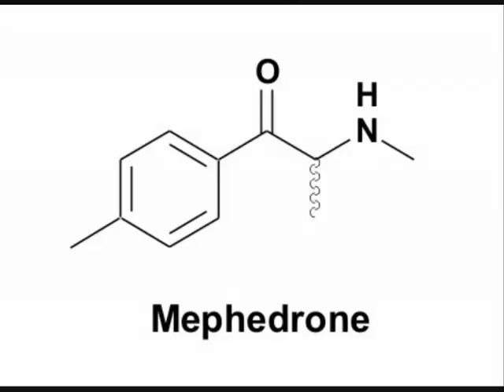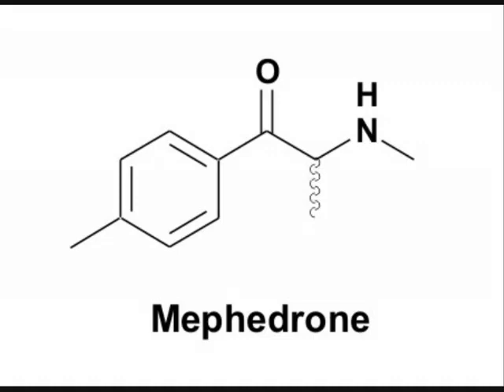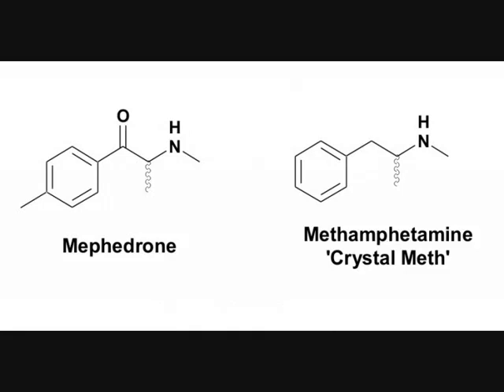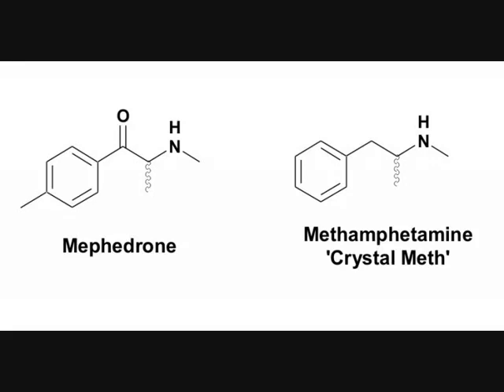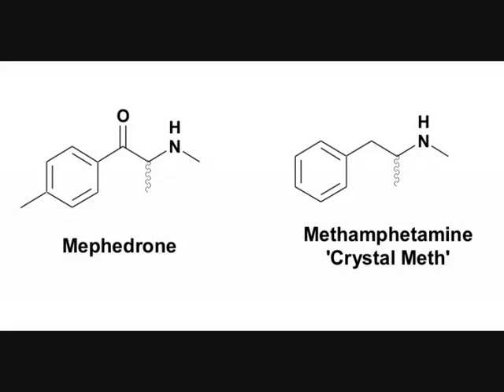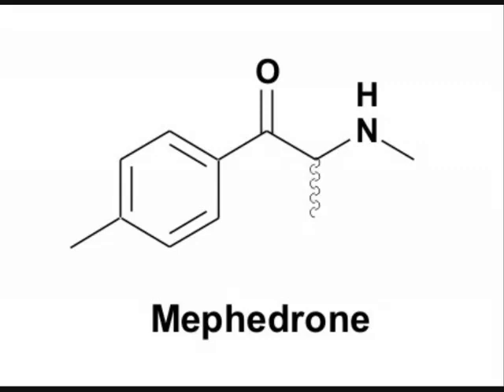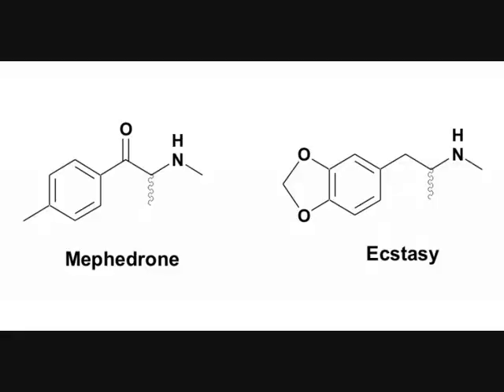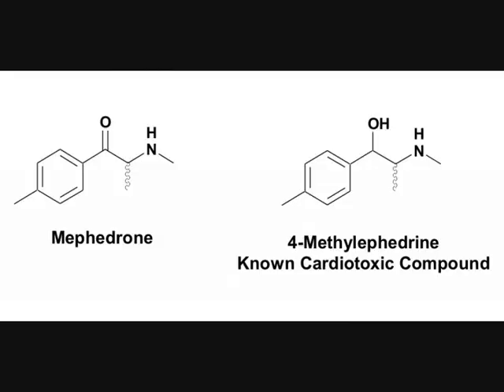MEPHEDRONE MEOW MEOW- CHEMISTRY DRUGS AND ALCOHOL LEGAL HIGHS UNITED KINGDOM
Mehedrone meow meow chemistry gives you the chemical make up of Mephedrone.  This meow meow is already destroying communities...

Heroin addiction is plaguing our society as heroin addicts have to fund their heroin habits. The path of addiction start much earlier on in someone's life. Cigarettes are definitely a gateway drug and normally opens the door to cannabis. I really believe that cannabis is the most deceptive drug that there is. We all know that heroin kills people yet cannabis sends a message that it is an okay drug, well it is not. For most heroin users once the heroin is out of their system they then have to learn recovery techniques to overcome their habitual practises and remain consequence free from the drug. Yet when you give up cannabis the THC in the drug deposits itself in brain cells and you can suffer from flashbacks and panic attacks years later. Cannabis is not a safe drug...Cannabis is not a safe drug... Cannabis is not a safe drug. This video is designed to encourage you whether you live in Wales, England, Ireland , Scotland or anyone of those countries in the "United kingdom" or even mainland Europe. There is no part of the United Kingdom that is unaffected by drugs, from cannabis to heroin. If you are either addicted to or affected by cigarettes, cannabis,barbiturates downers, crack, heroin, opiates, methadone, subutex, methamphetamine, cocaine, meow meow, mephadrone, legal highs, alcohol, ketamine, ghb, solvents, there is life after addiction and it starts today in your journey of recovery. If you have overcome an addiction, please send us a message to encourage other people who are struggling to overcome their addiction. Please contact us and join in our, recovery in community.